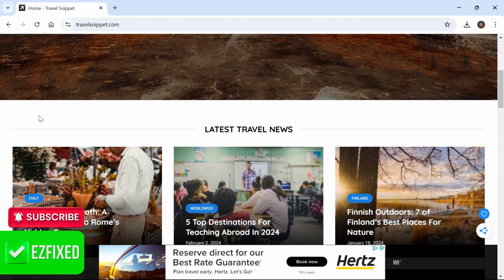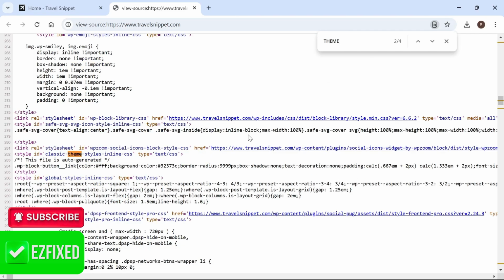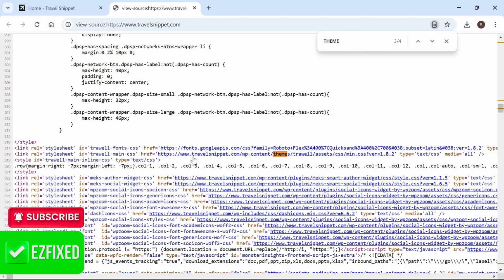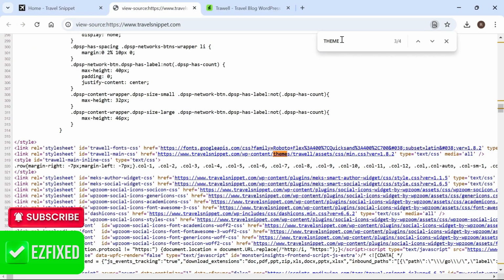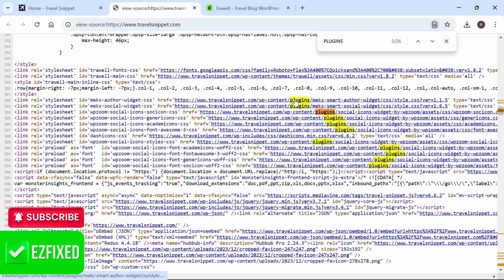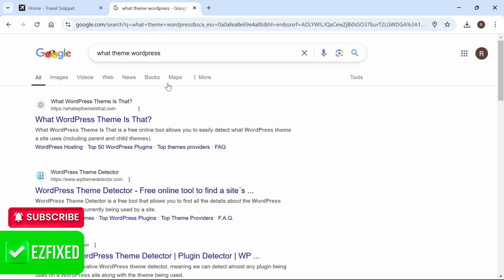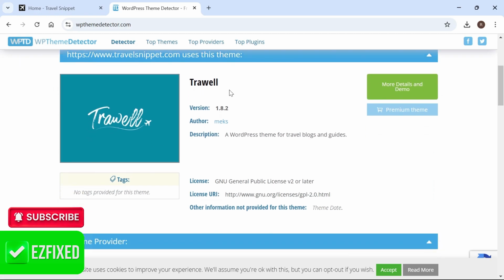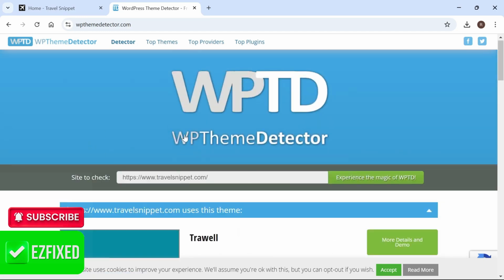[Easy Guide] Detect WordPress Themes and Plugins on Websites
In this video I will show you [Easy Guide] Detect WordPress Themes and Plugins on Websites